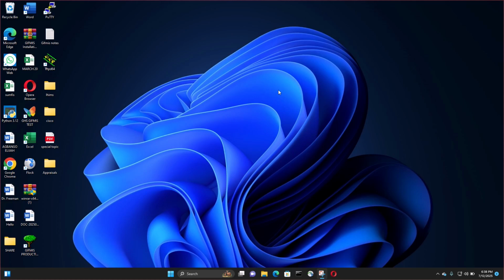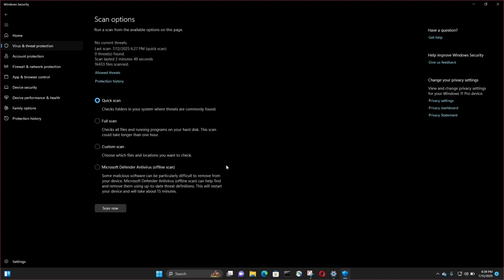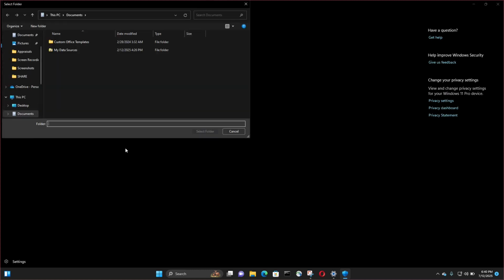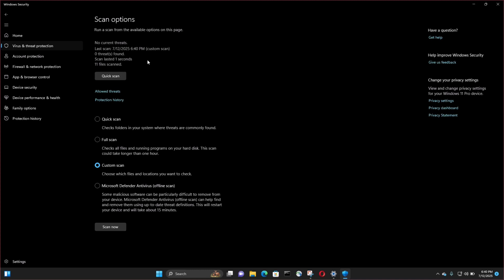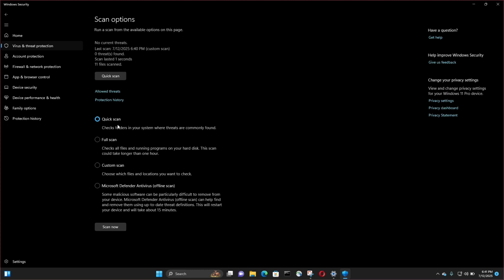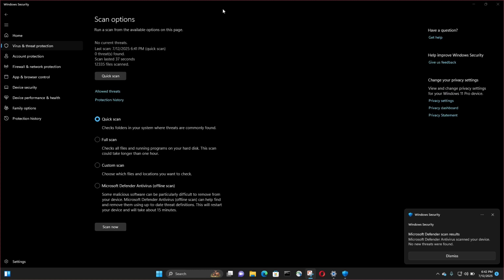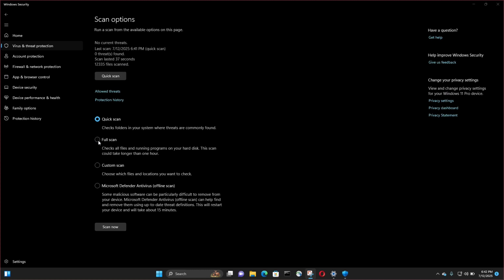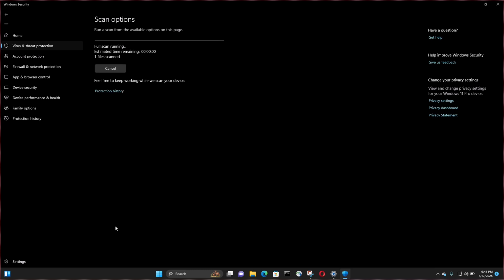Is YOUR PC Infected? How to Scan & Remove Viruses Windows 10 and 11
Detect and delete Windows viruses fast
Worried your PC might have a virus? In this quick tutorial, I’ll show you how to scan your Windows 10 or 11 computer for viruses using built-in tools and free antivirus software—no technical skills required!

🔍 What You’ll Learn:
✔ 3 ways to scan for viruses (Quick Scan, Full Scan, Custom Scan)
✔ How to use Windows Defender (Microsoft Defender) for free protection

Time codes
0:00 intro
0:50 Custom scan
2:12 Quick scan
3:52 Full scan